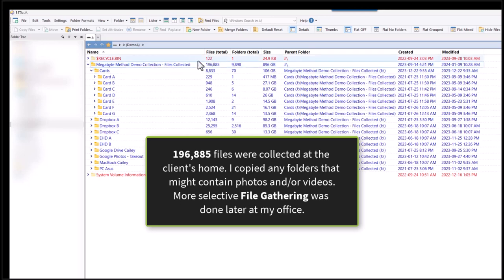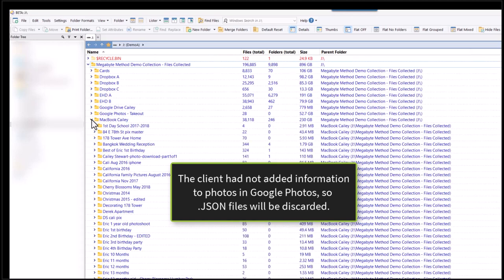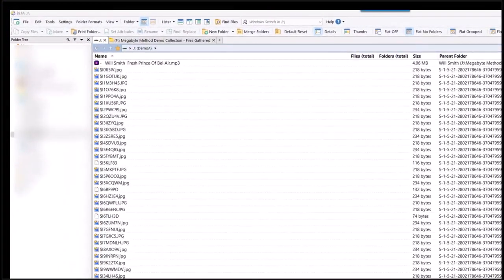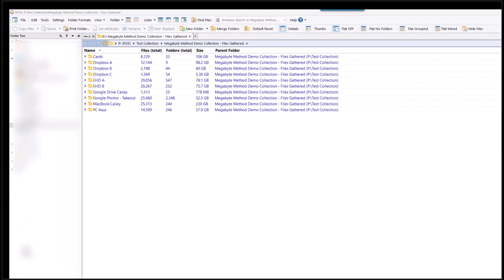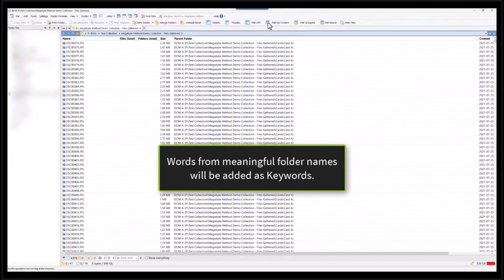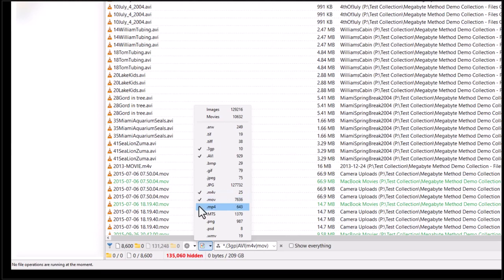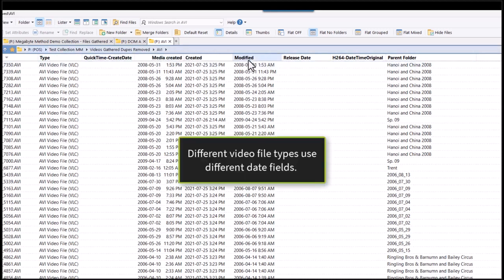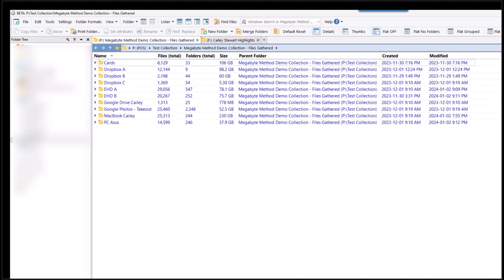About the Megabyte Method Demonstration Collection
The large and complex digital photo and video collection I will be working with in the Megabyte Method Demonstration Video Series is a scaled-down version of a collection I organized for a client a few years ago.
The project specifications are included in this document because without clear specifications, one cannot appreciate the necessity of many project tasks. Specifications are always part of the agreement between myself and my client.